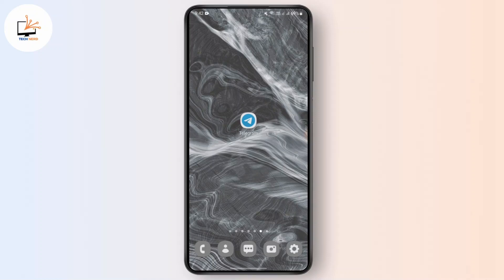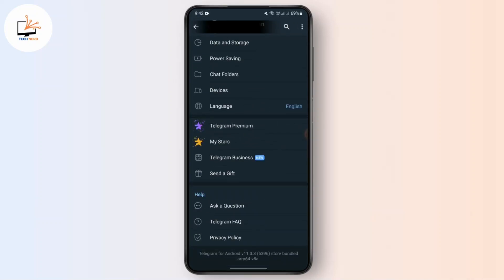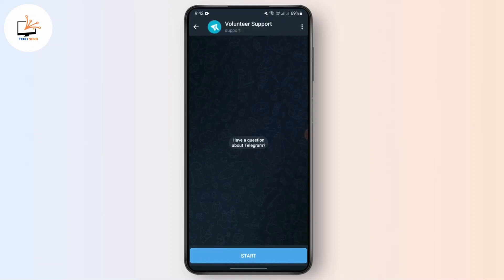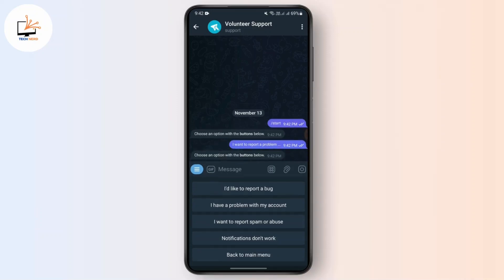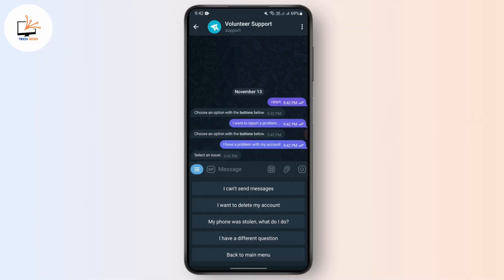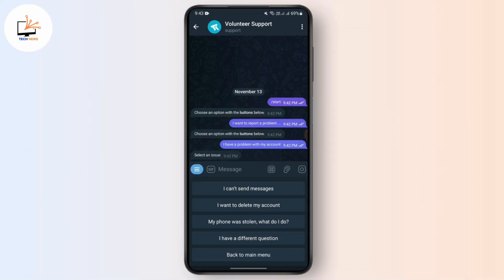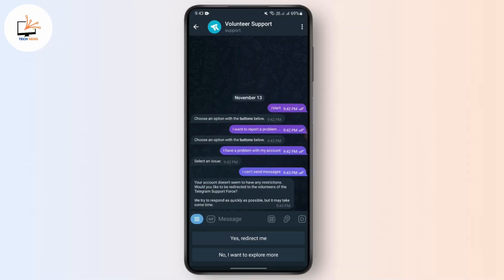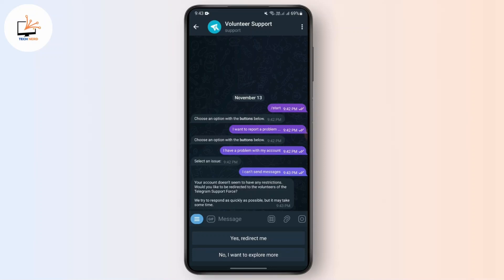How to Fix Limited Account Problem on Telegram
How to Fix Telegram Limited Account Problem
In this video, you'll learn how to fix the limited account problem on Telegram. If you're experiencing issues like being unable to send messages or facing account restrictions, this step-by-step guide will help you resolve it. From ensuring you have the latest version of Telegram to contacting Telegram's support team, we've got you covered. Follow along with the simple instructions to regain full access to your Telegram account.

Chapters:
00:00:00 - Introduction
Learn how to fix the Telegram limited account problem in this quick guide.

00:00:05 - Ensure Telegram is Updated
Make sure your Telegram app is updated to the latest version from the Play Store.

00:00:20 - Log into Your Account
Log into your Telegram account using your login credentials.

00:00:30 - Access Telegram Settings
Navigate to the menu and open the settings within the app.

00:00:40 - Open the Help Section
Scroll down in settings and select "Ask a Question" under Help.

00:00:50 - Start a Report to Telegram Support
Tap on "Ask a Volunteer" and choose the option "I want to report a problem."

00:01:00 - Report Account Problem
Select "I have a problem with my account" and then choose "I can't send messages."

00:01:15 - Redirect to Telegram Support
If your account is restricted, tap "Yes, redirect me" to be directed to Telegram support for assistance.

00:01:30 - Conclusion
That's it! You should now be able to get help and fix your limited Telegram account problem.